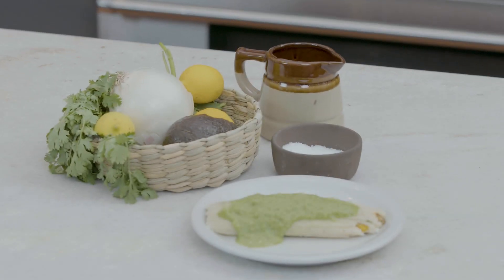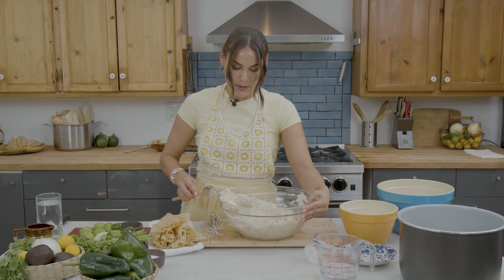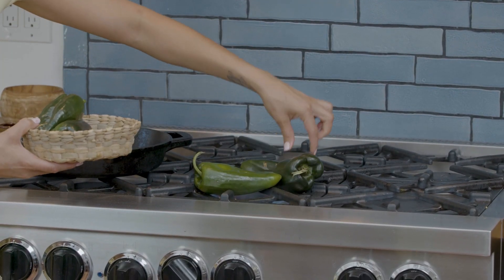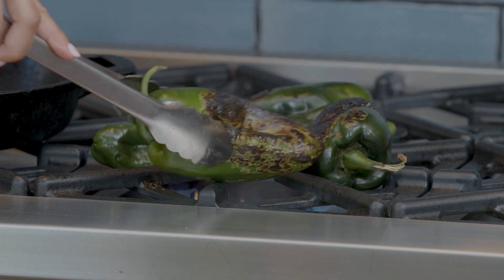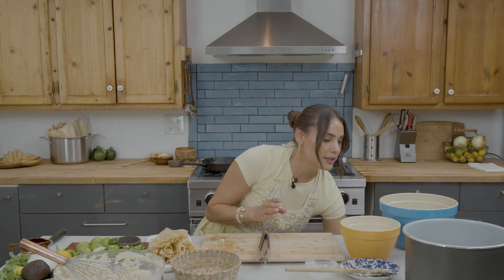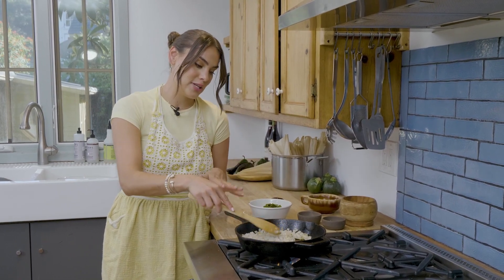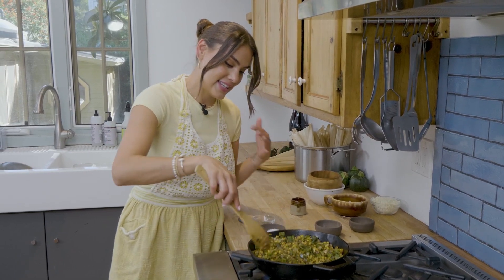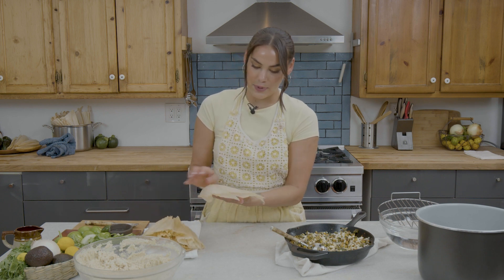Chef Pyet DeSpain’s Poblano and Cotija Cheese Tamales with Avocado Tomatillo Sauce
Chef Pyet DeSpain shares her family’s favorite holiday recipe for Poblano and Cheese Tomales, made easily using an Instant Pot or other pressure cooker.